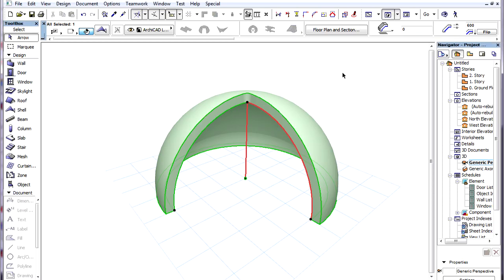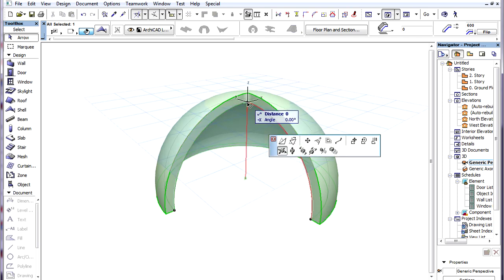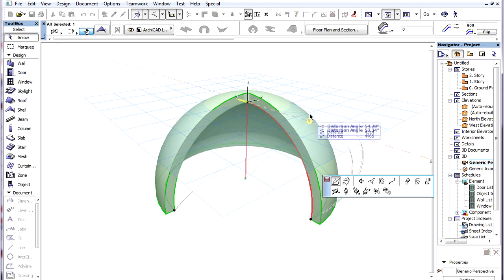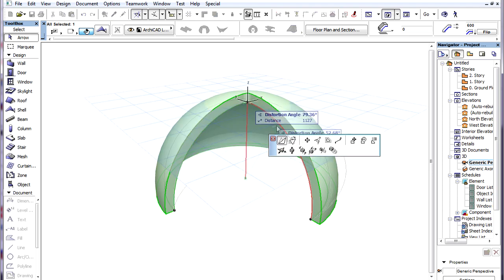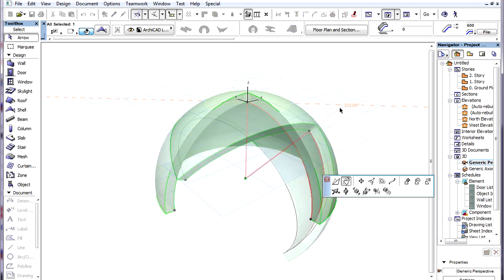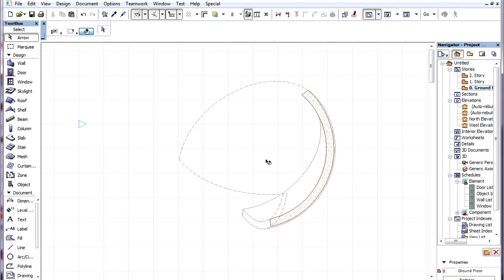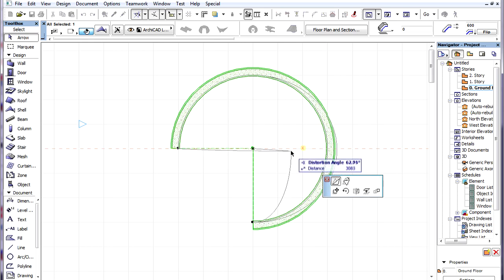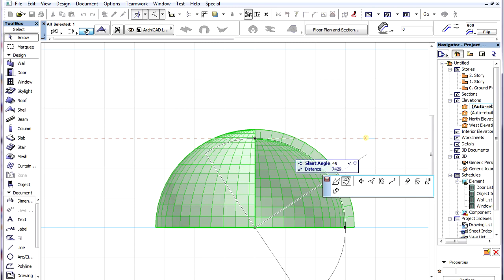The ARCHICAD Shell Tool - Edit rotation axis of rotated shells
Edit rotation axis of rotated shells

There are two editing commands are available for the Revolution Axis of Revolved Shells. If we click the starting point of the Revolution Axis these commands are not available on the pet palette, so we need to click the end point of the Revolution Axis.